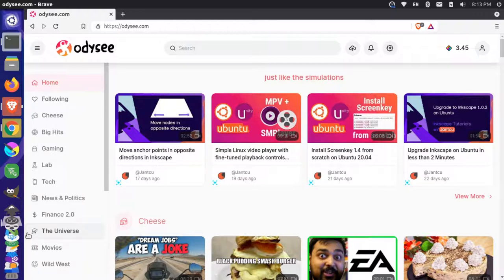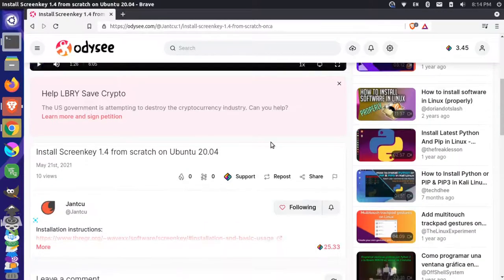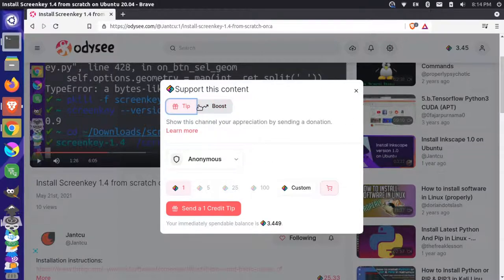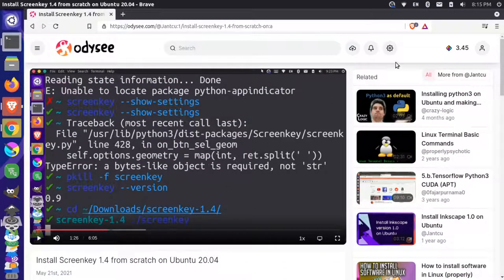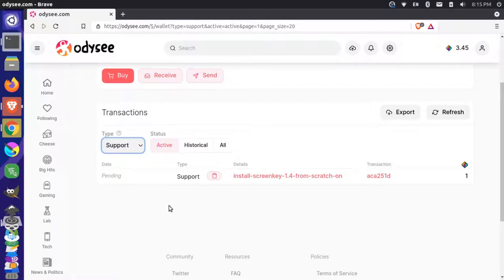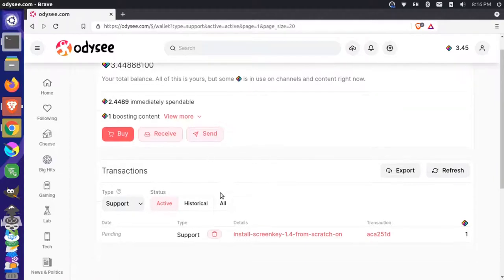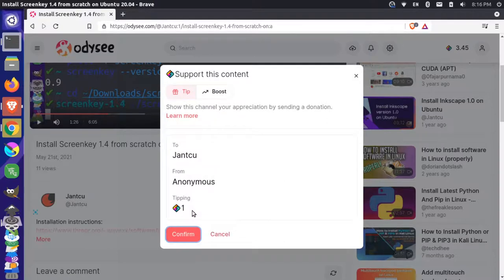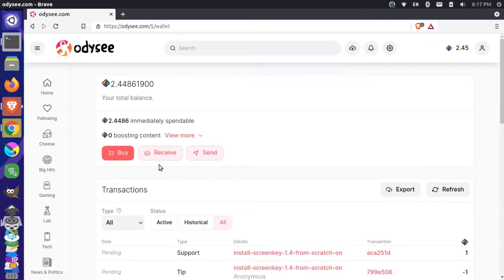Tipping vs Boosting on Odysee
If you're curious how to support your favorite content creators this video goes over the different ways you can do this. We'll cover the difference between tipping and boosting and show how it impacts your LBC balance.